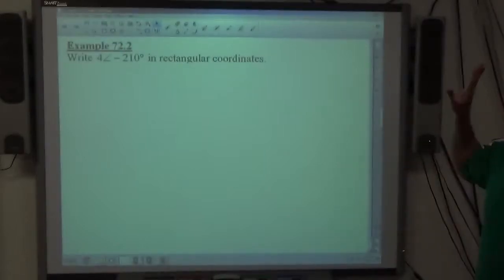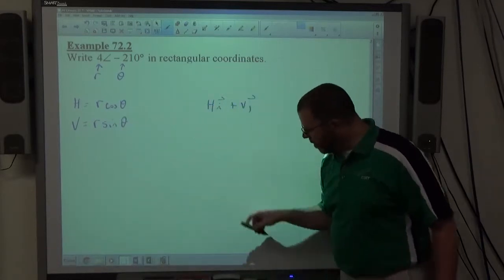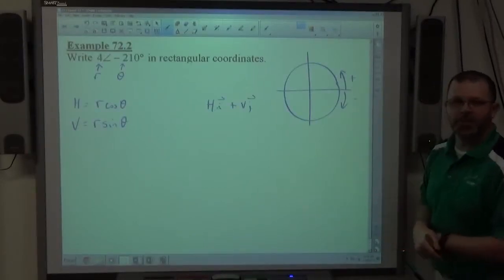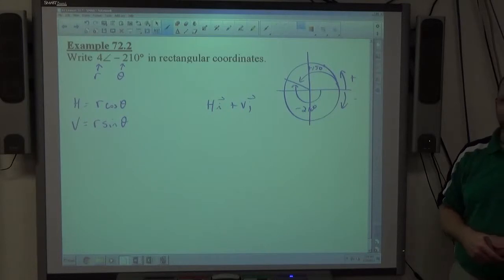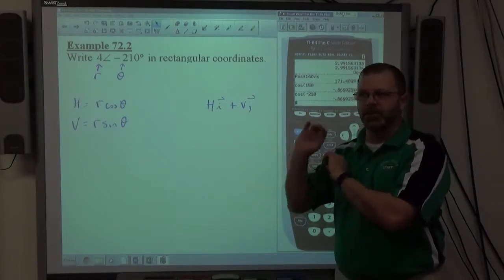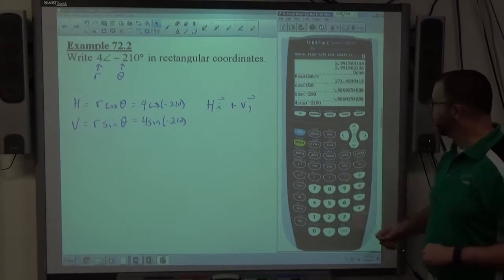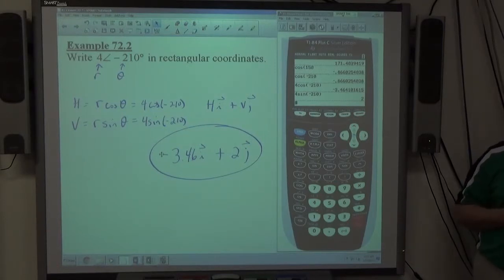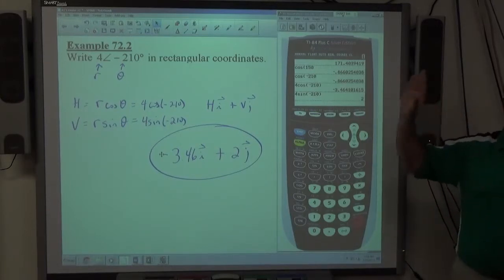Algebra II Example 72.2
Convert a polar form vector with a negative angle to rectangular coordinates.